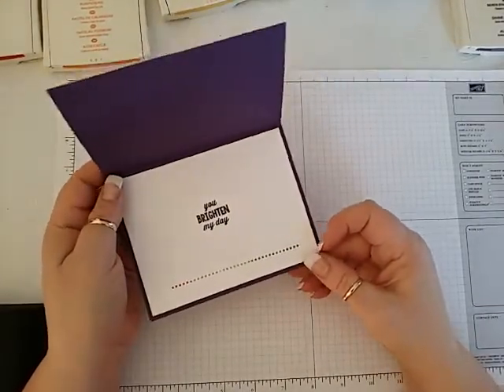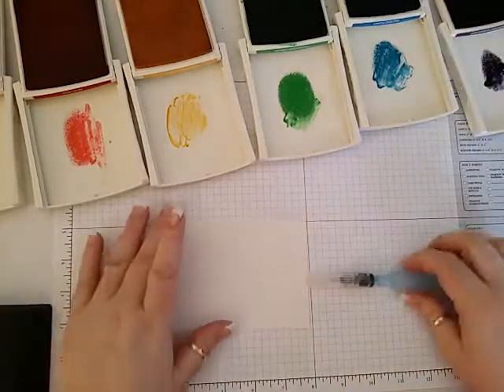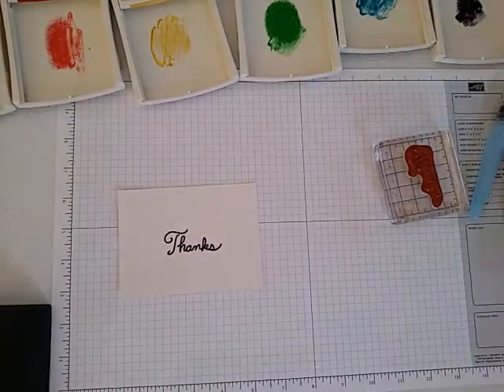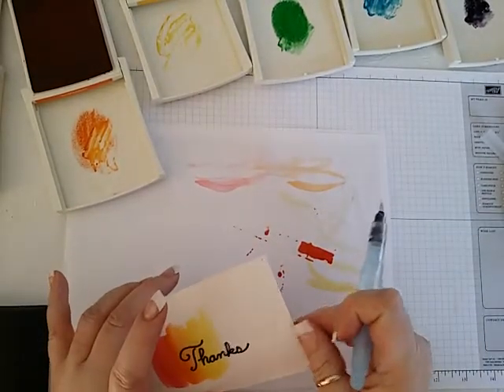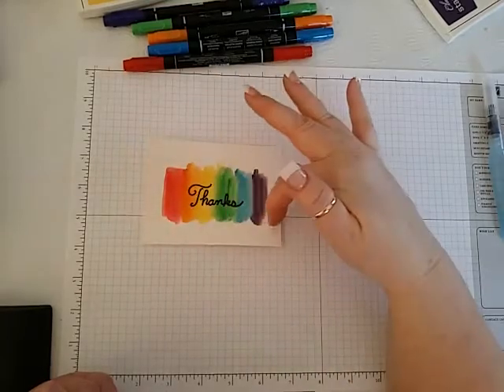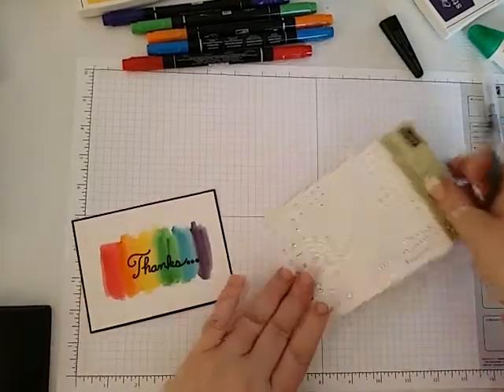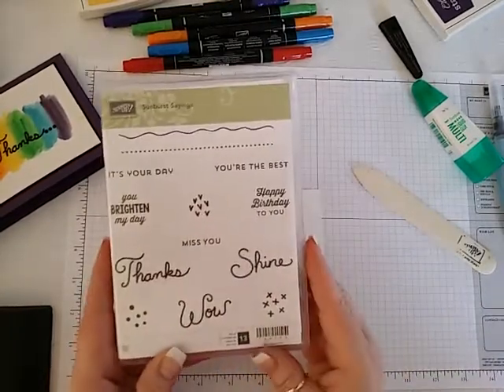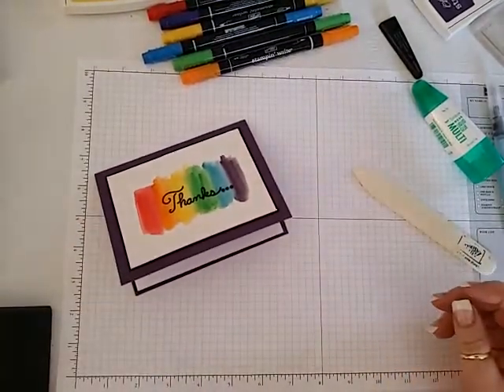Rainbow Thanks, Sunburst Sayings Stampin'UP